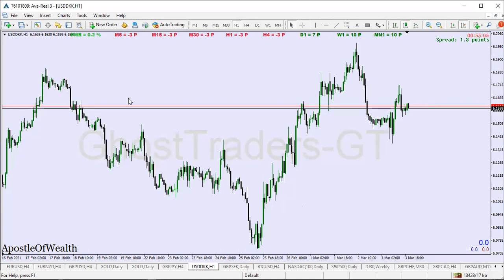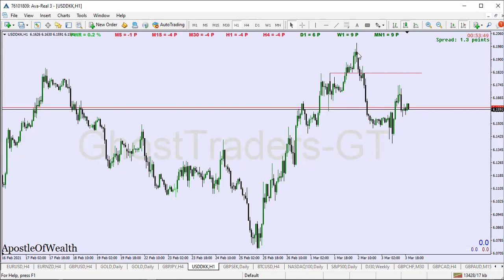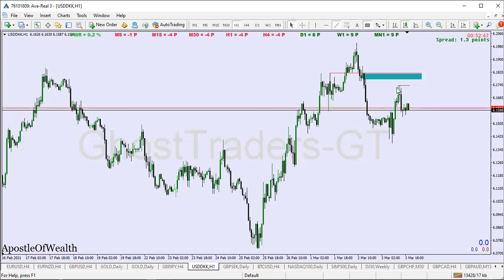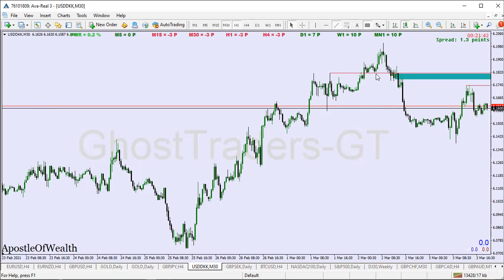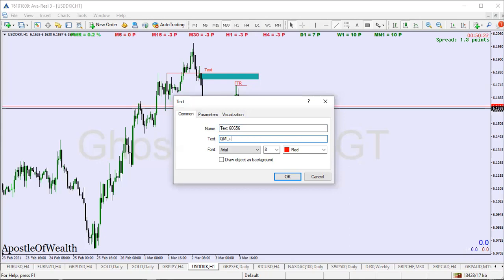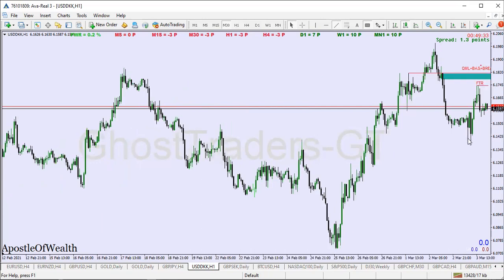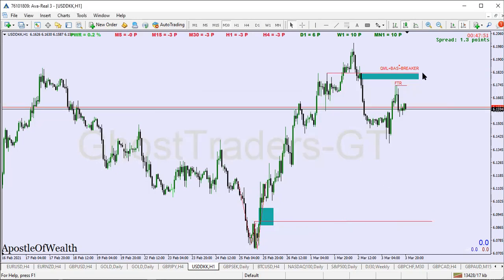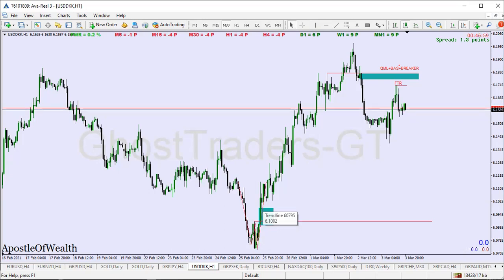TECHNICAL ANALYSIS : QML TRADING AND BREAKERS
Technical analysis is not fundamental trading which focuses on economic events to predict the future of the market. Technical analysis is predicting the future of forex trading based on previous market structures or patterns. in this video, we are focusing on technical analysis using mitigation block, breaker, and QML plus bases.

In this video, you will learn how to trade mitigation block, breaker, and QML. Trading Mitigation block and the breaker are easy as long you follow the video and check our website blog for a pdf titled: Trading Mitigation Blocks and Breaker.

What our PREMIUM content offers:
Transactional Block
Liquidity Voids
Liquidity Pools
Order Flow
Transactional Block Indicators
Fnstitutional Fibonnacci
Mega Trades{massive moves}
Seasonal Tendencies

zero spread account
account type: Raw spread
commission:$3.5 per 1lot